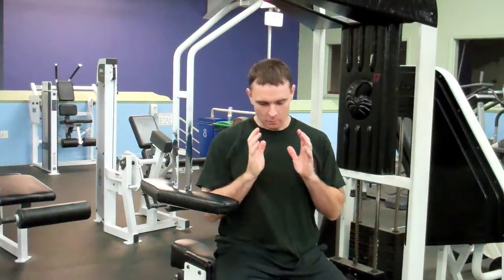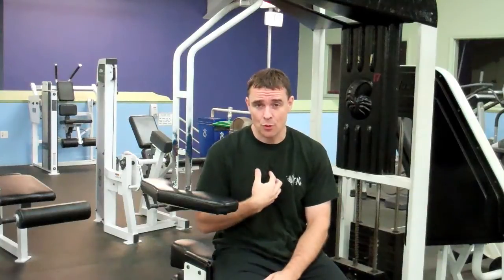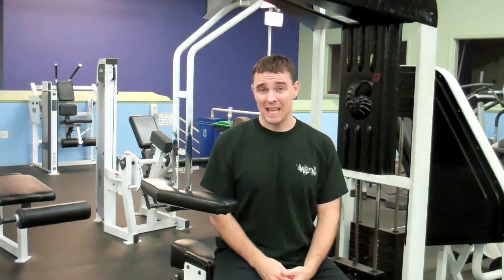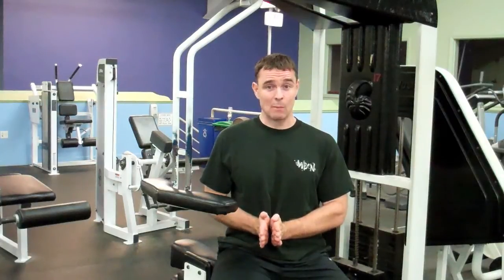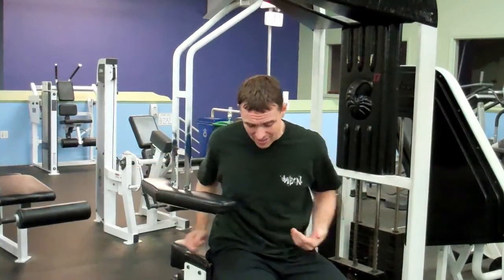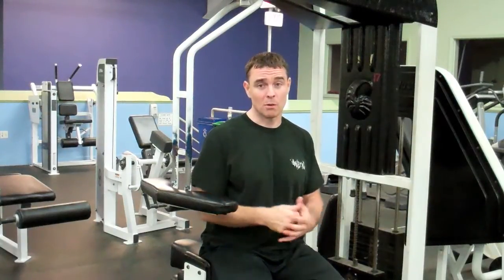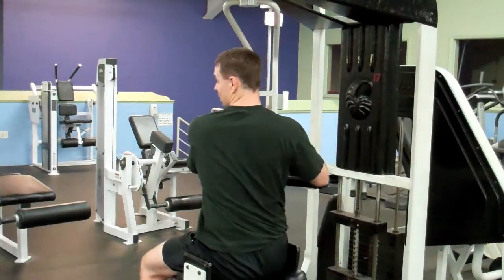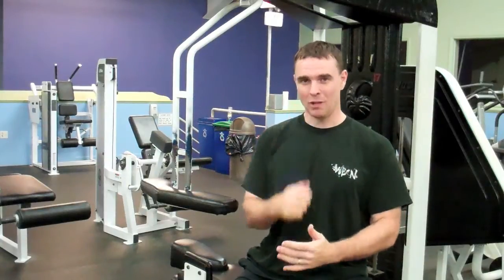Rotate This (Thoracic Spine) Not That (Lumbar Spine) Intro to Spinal Biomechanics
I see people butchering their lumbar spinal components on a regular basis by going through excessive lumbar rotation with poor posture. If you must use a machine, make sure proper form and range of motion are used. Focus on lumbar stability and thoracic mobility.

Eric Beard
Corrective Exercise Specialist
EricBeard.com
SMR101.com